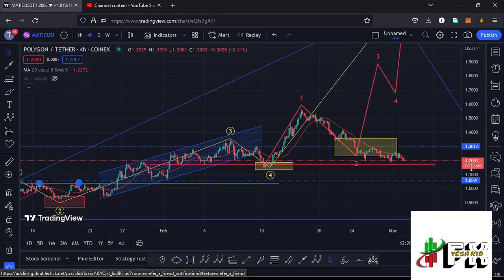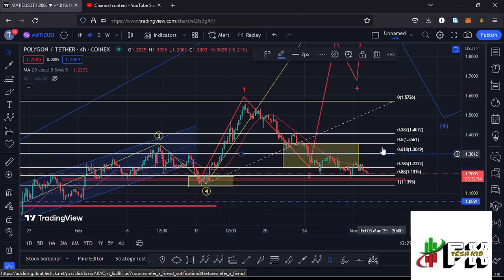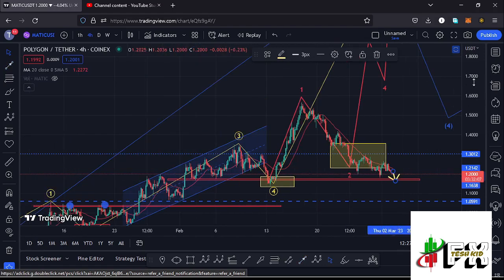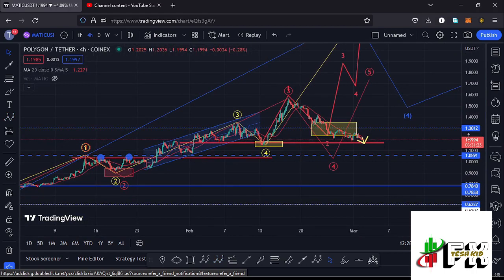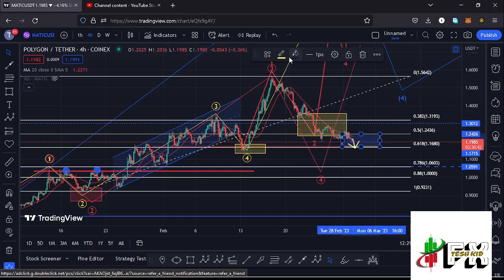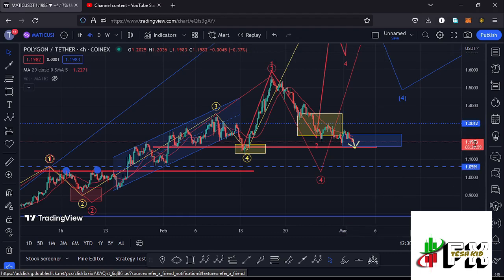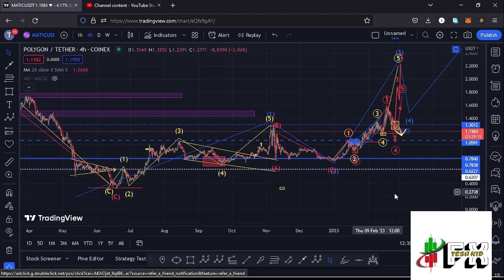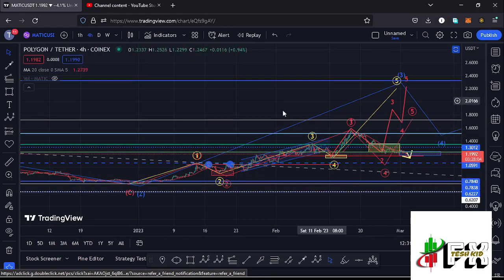🚨POLYGON MATIC HOLDERS GET READY FOR THIS MOVE [NEXT TARGETS]